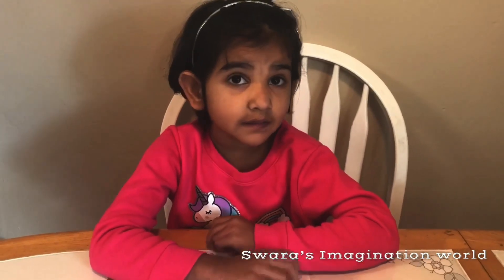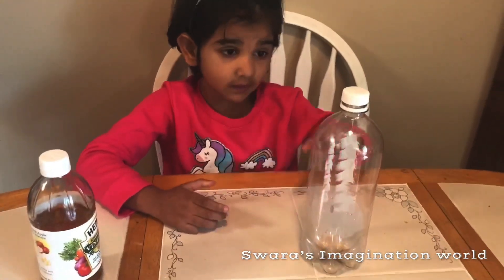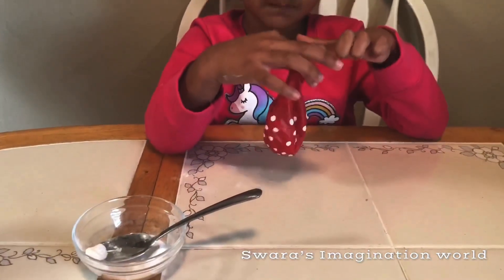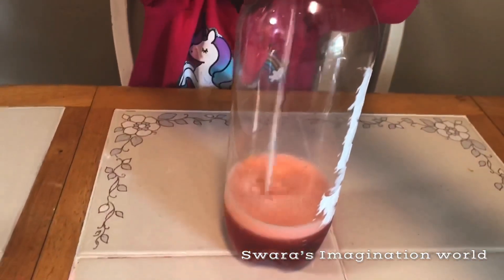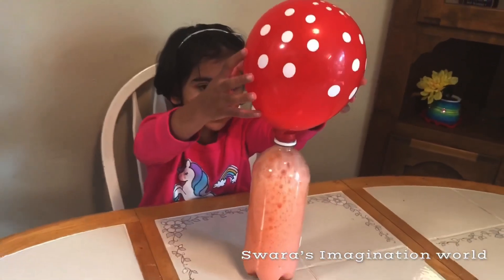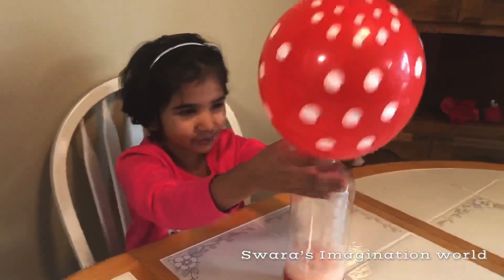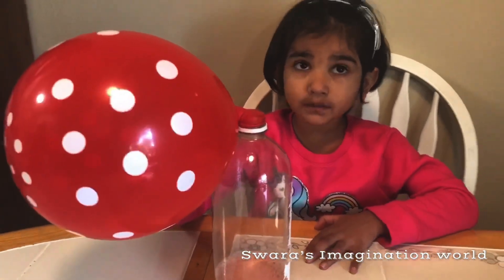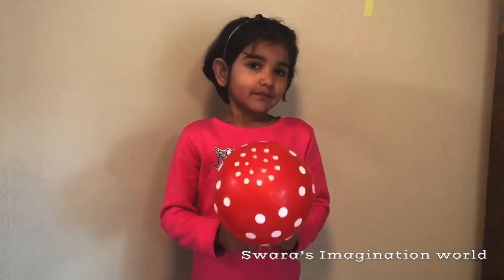How to blow balloon with Baking soda and vinegar ( kids cool science experiment)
This so easy and cool science experiment with a things which we can easily found at home.
Smaller kids will have a fun with doing this experiment.

Materials : Clear empty bottle , baking soda ,vinegar ,color(optional).

Conclusion : when we mix baking soda with vinegar,  together they creates  gas that bubbles up from the mixture. This gas has no space to go out of bottle so it goes to balloon and blows the balloon.

Hope you enjoyed a video.